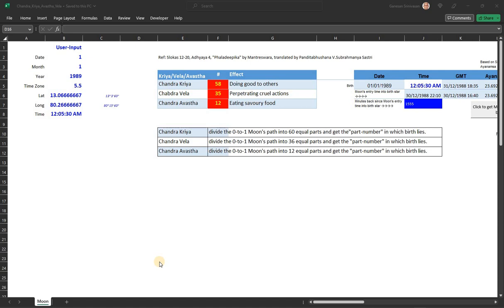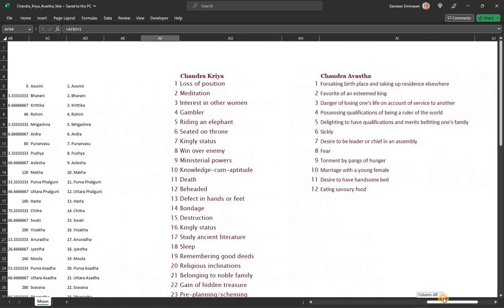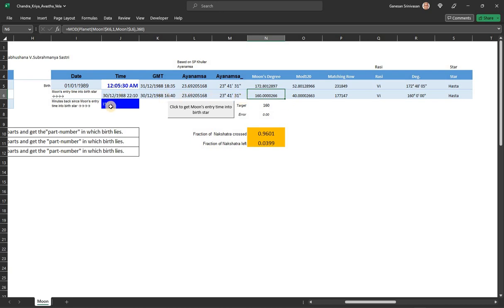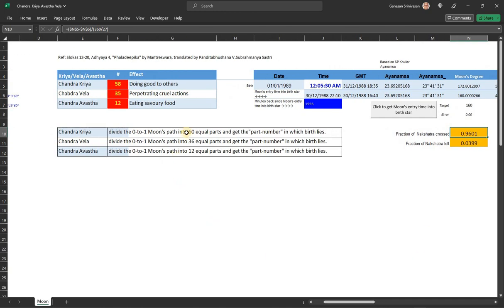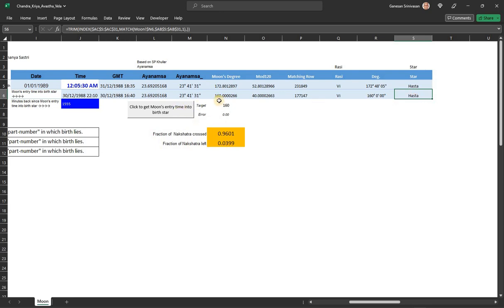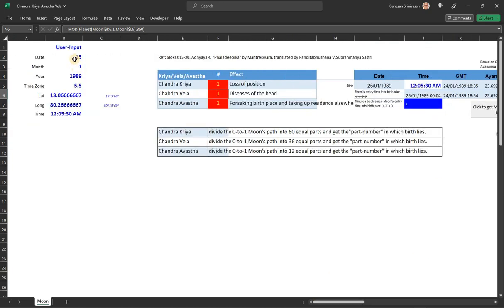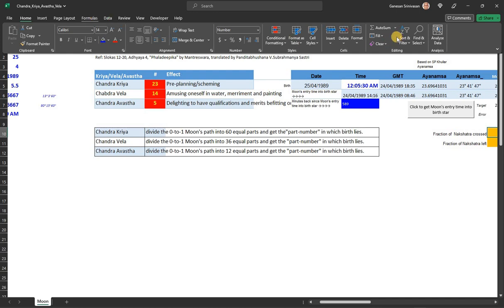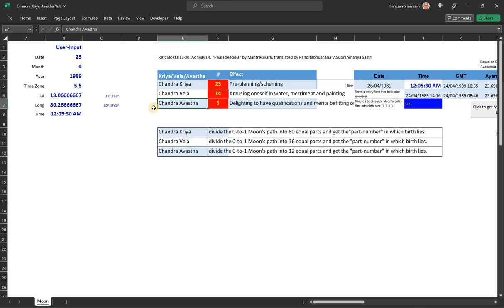Chandra Kriya, Chandra Vela, Chandra Avastha Calculator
Discover the essence of Vedic astrology's lunar wisdom with Chandra-Kriya, Chandra Vela and Chandra Avastha. Unlock the profound messages hidden within the Moon's journey as we explore the parameters that shape our destiny. With our Excel file, effortlessly calculate and interpret Chandra-Kriya, Chandra Vela and Chandra Avastha, and gain personalized predictions based on your birth details or use it to choose auspicious timings. Join us on this enlightening journey as we delve into the timeless wisdom of Vedic astrology, providing you with insightful guidance for your life's path.